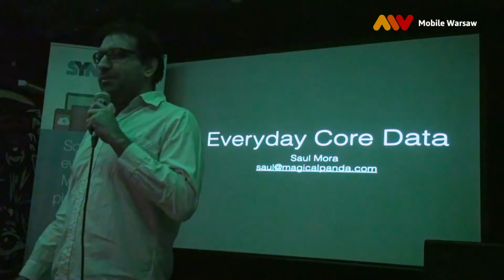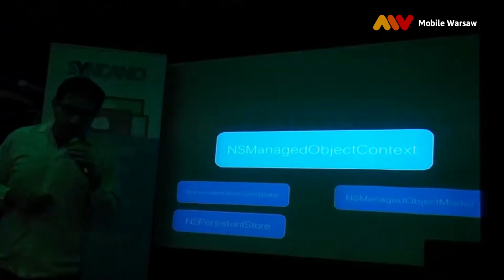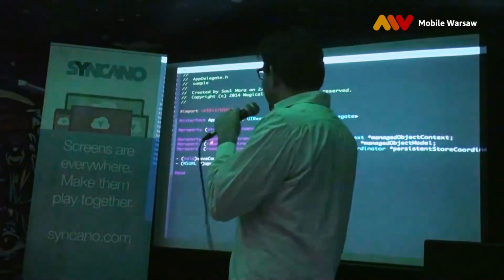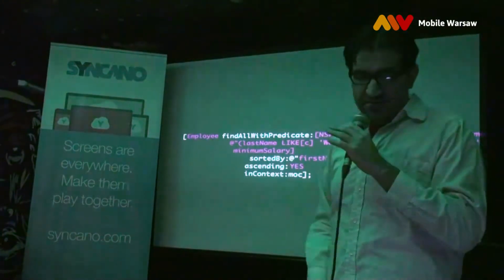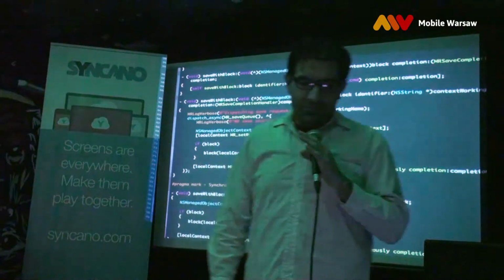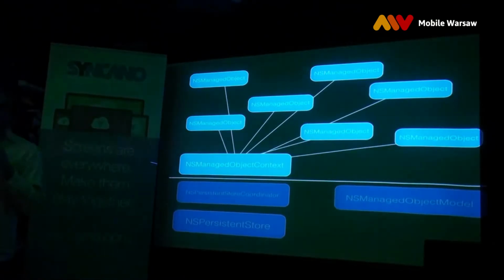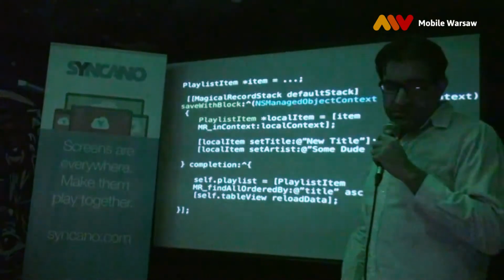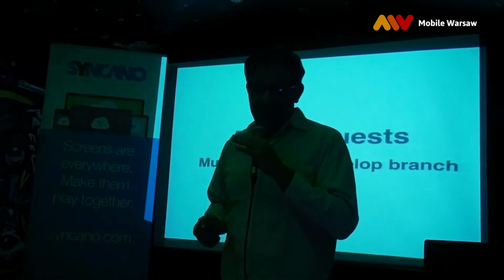Mobile Warsaw #10 - Saul Mora - Core Data Made Easy